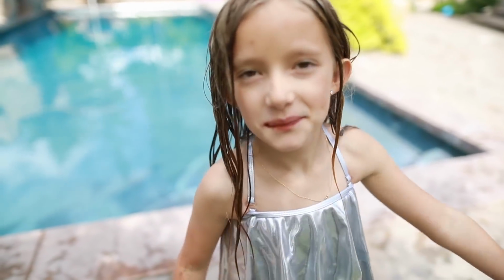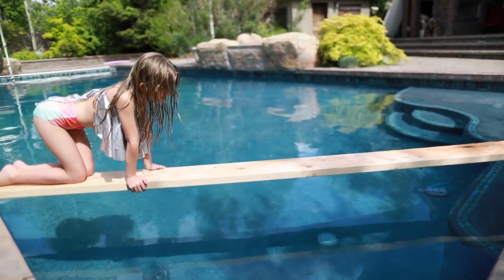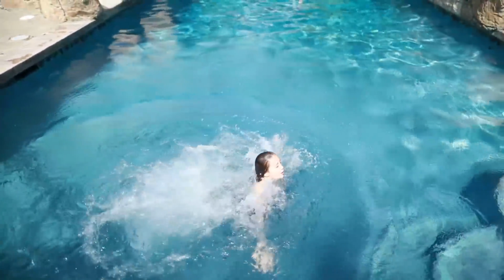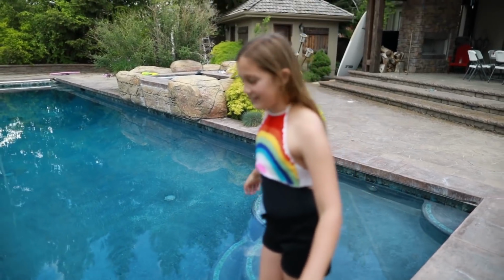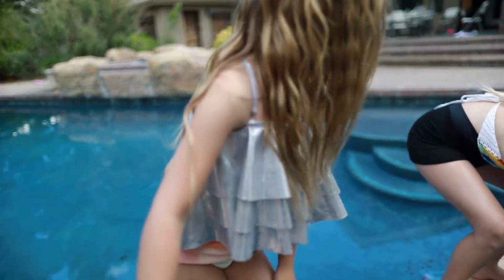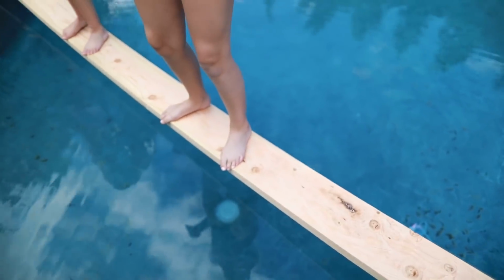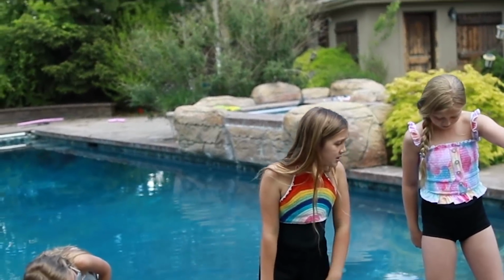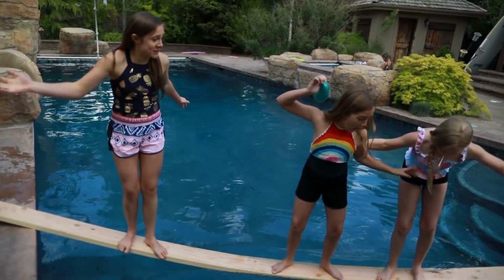LAST TO FALL IN the POOL WINS! Challenge!! w/the shumway show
Last one to fall off the plank into the pool wins $10,000 challenge! Just kidding we didn't win $10,000 but that would have been awesome!